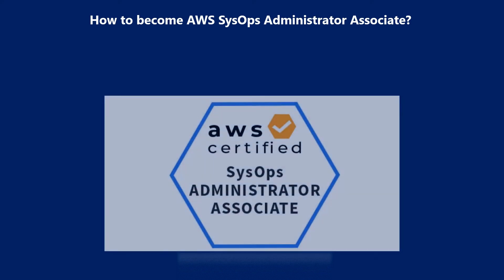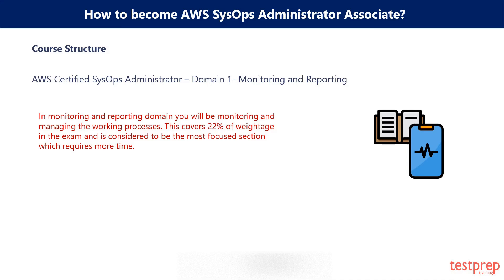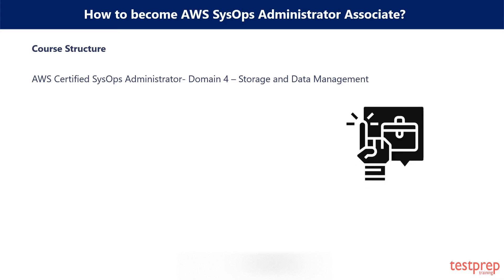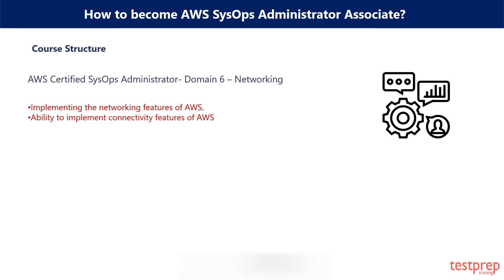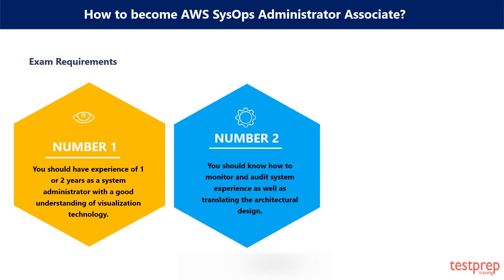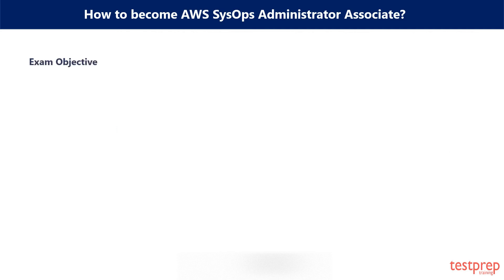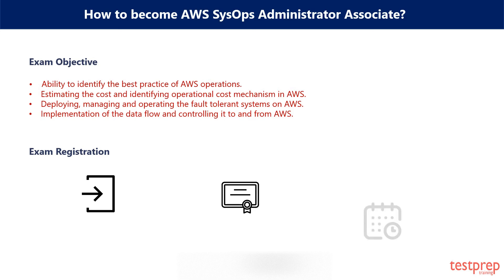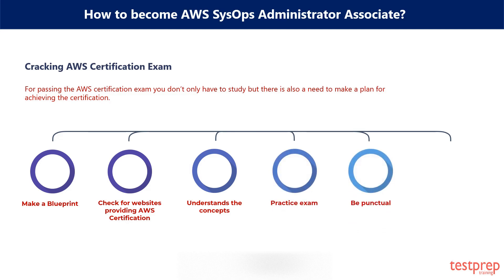How to become AWS SysOps Administrator Associate ? | TestPrep Training